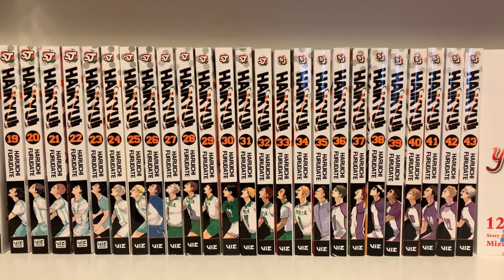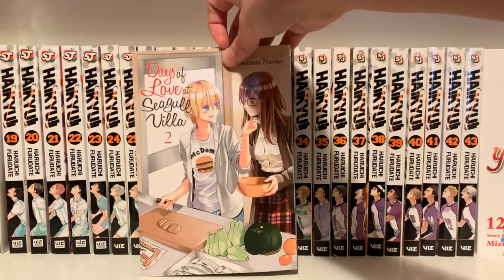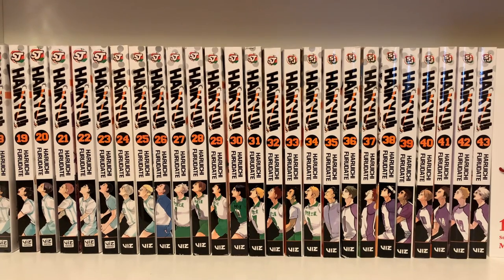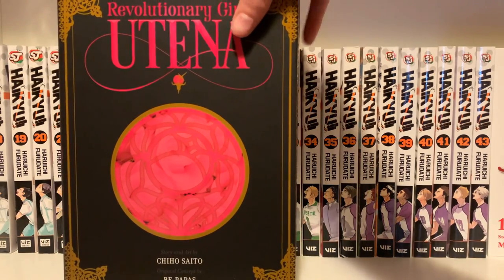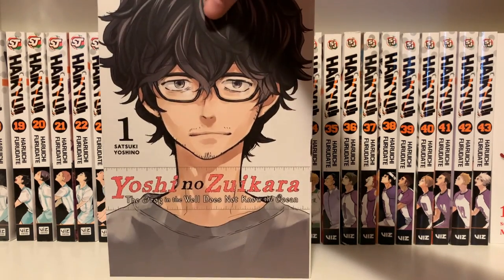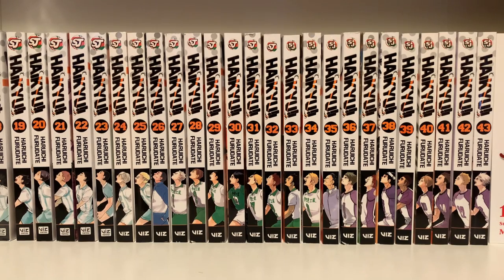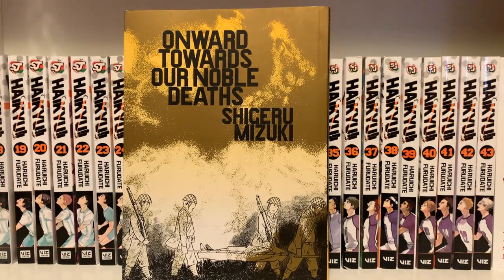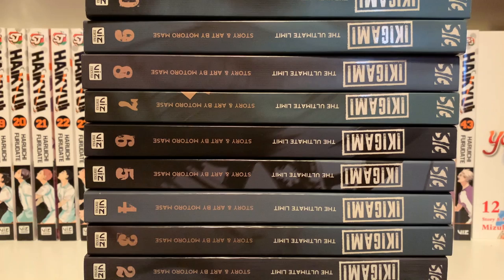March 2021 Manga Haul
Can the impulse buys be justified if I say I'm 'diversifying my taste'?